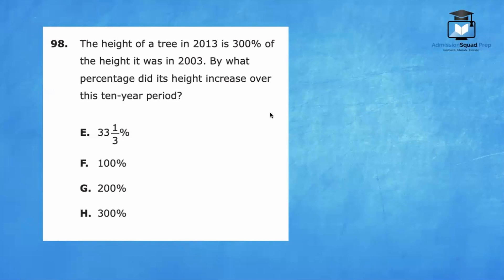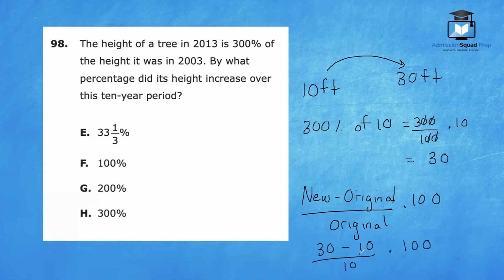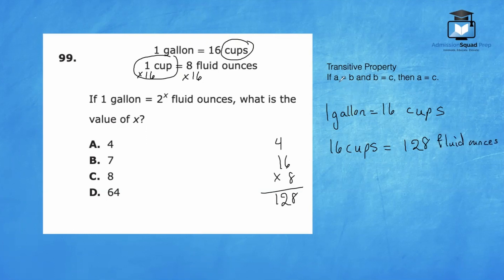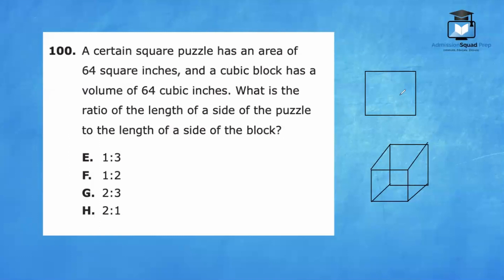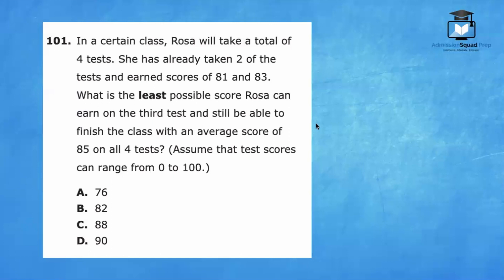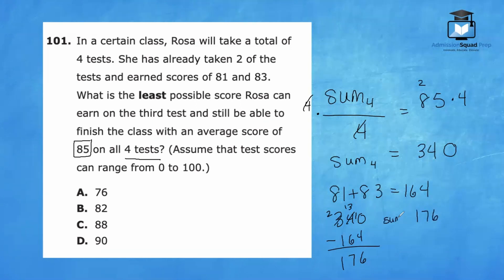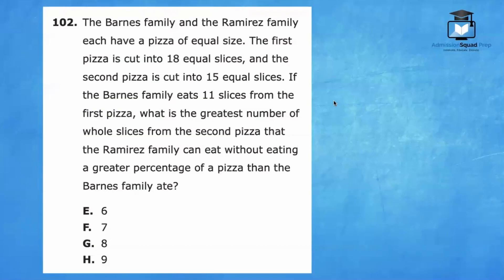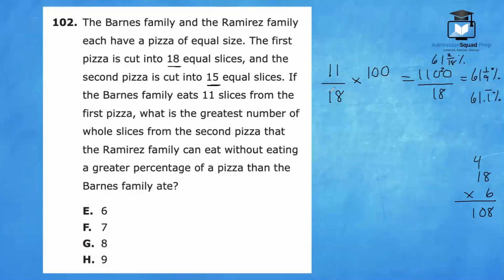SHSAT Math Practice - 2024 Handbook #98 - #102 (Form B) Multiple Choice | Tai Abrams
Welcome to SHSAT Math Practice with Ms. Tai. This video contains the solutions to question #98 - #102 of the math section of the 2024 SHSAT Practice Exam (Form B), which are multiple choice questions.

TOPICS COVERED: percent increase/percent word problems, conversions, volume, average word problems

The actual SHSAT contains five math topics: algebra, geometry, arithmetic, probability and statistics. Many students who take the SHSAT will go on to take the Algebra 1 regents thereafter. We have videos to help you prepare for this exam as well so take a look at our playlists. Typically, 8th graders take the SHSAT in NYC around November for admission into a Specialized High School for 9th grade. However, 9th graders can retake a harder version of the exam to gain admission into Specialized High Schools for 10th grade.

More SHSAT Math Prep From Ms. Tai:

1. SHSAT Math Practice Course

3.  Ms. Tai's Virtual Math Learning Program

*Watching a video explanation of one exam in one sitting would be too long so I have broken your learning up into several videos. Tackle 1-2 videos per day over the course of 3 weeks right before you take your exam. Be sure to attempt the exam once before you start watching and once after you complete all of the videos. Also be sure to complete these problems WITHOUT the use of a calculator. You will NOT be allowed to use a calculator or any smart device on the real exam. Remember, every learner is different.  If you need a break, then pause the video and return later.  Enjoy!